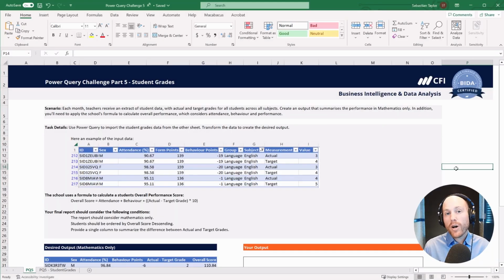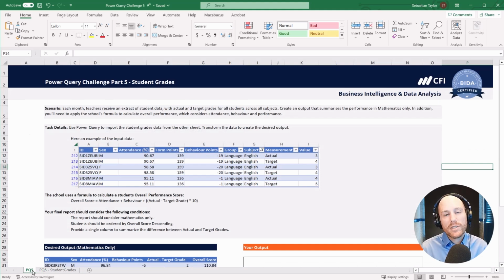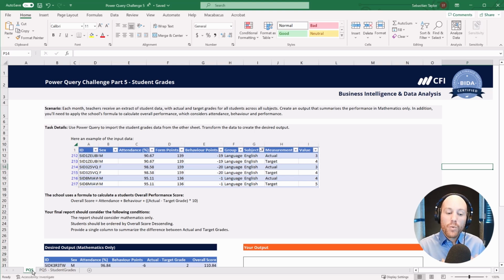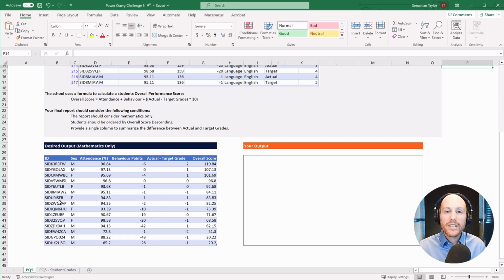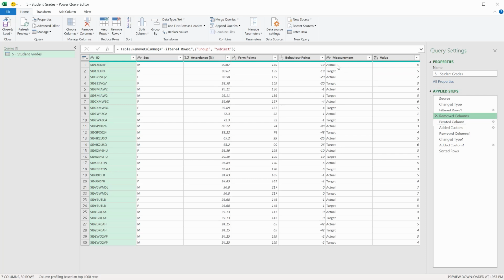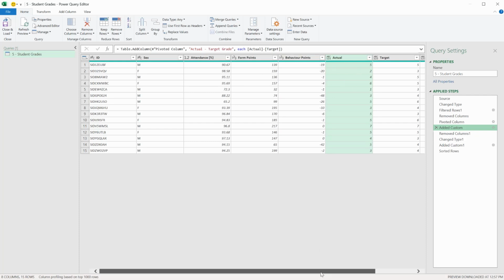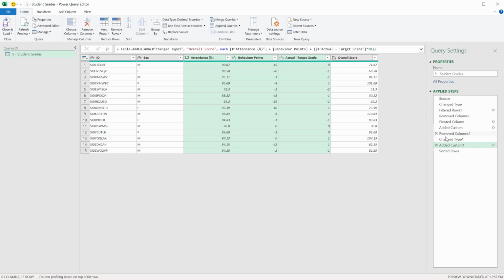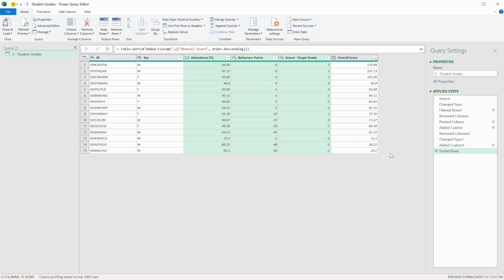Power Query Fundamentals Case Study Part 5: How to Automate Data Cleaning & Analysis | CFI Course